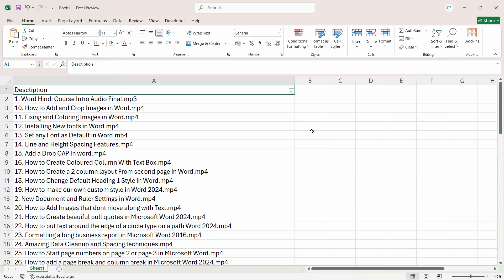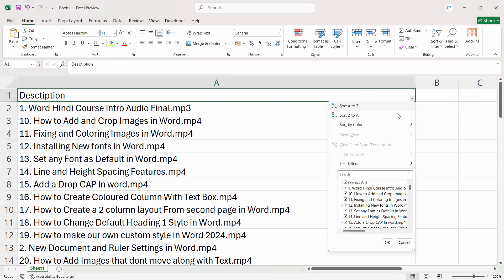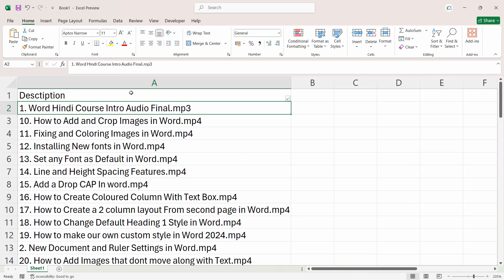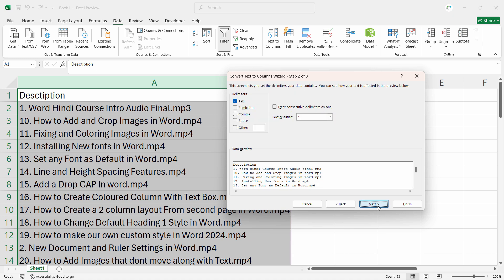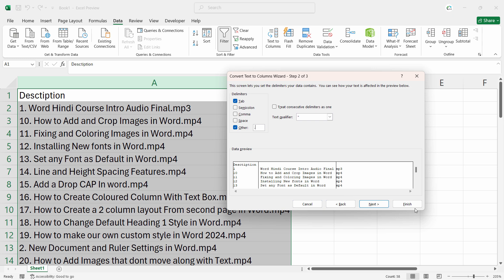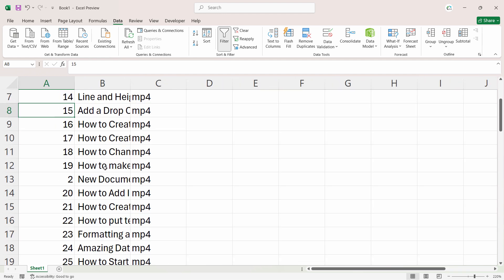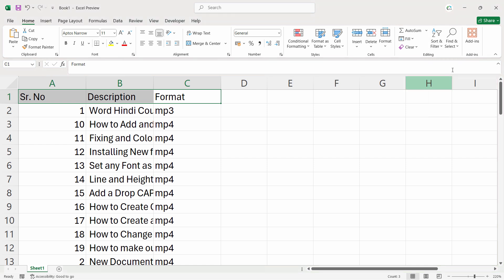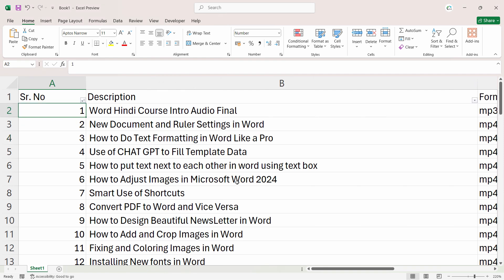Excel Not Sorting Data Properly in Numeric Sequence | Fix Sorting Issues (1,10,11 Problem)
In this Topic We will learn Excel Not Sorting Data Properly in Numeric Sequence | Fix Sorting Issues (1,10,11 Problem). For more informative videos like this please mention down below in comments about future topics you wanna see on this channel and ill add them for you